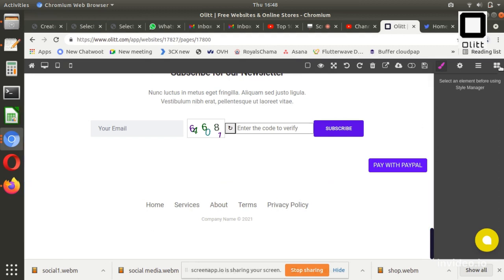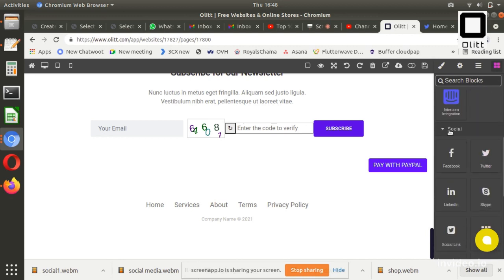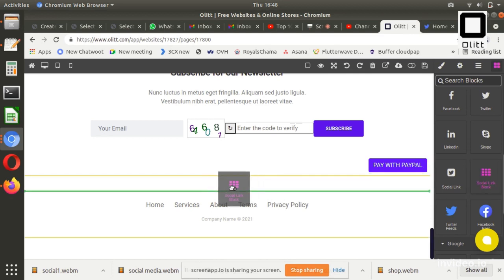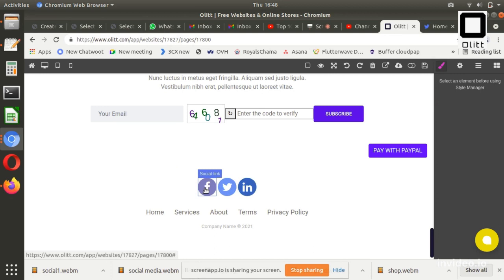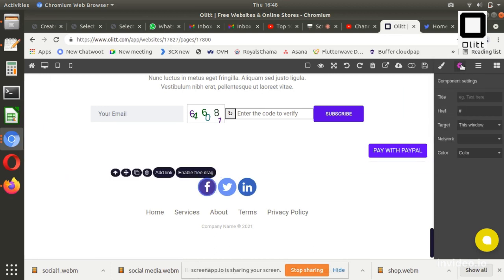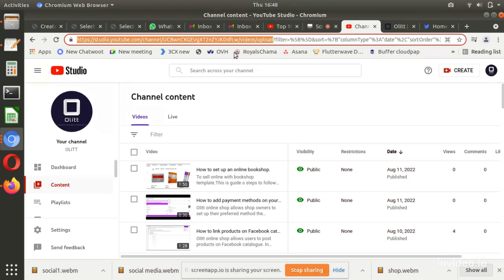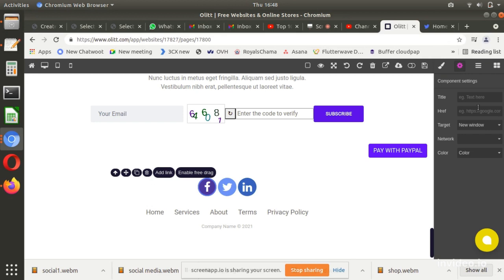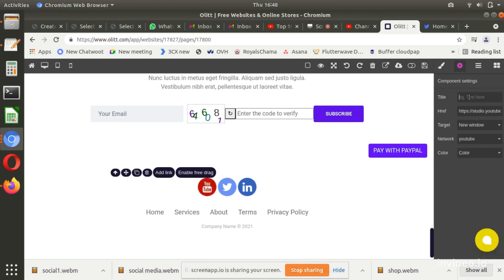How to add social media links on your website.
Olitt allows you to add social networks to your website. This is a guide on how to add social media links on your website.